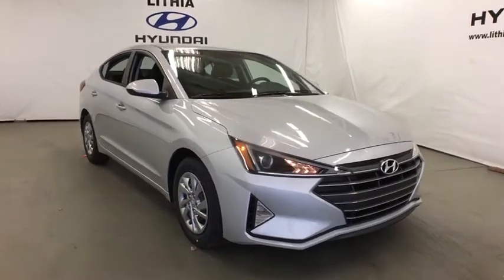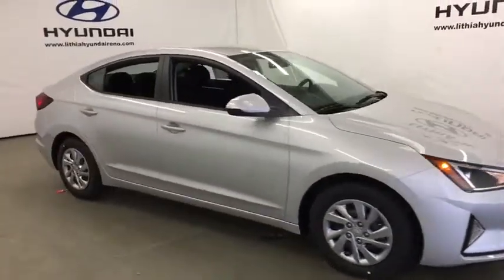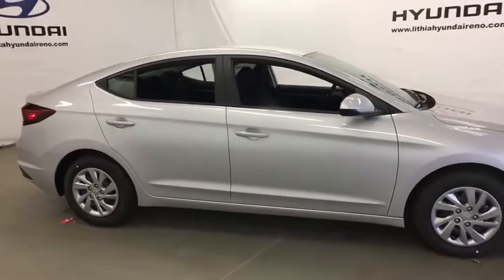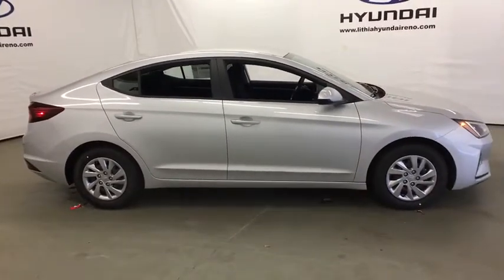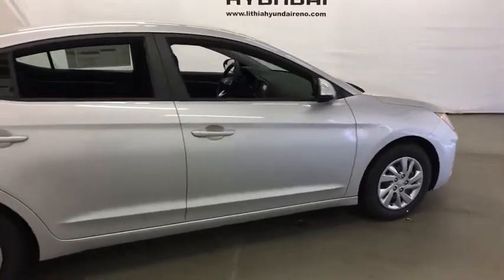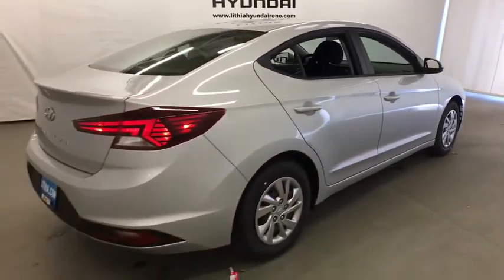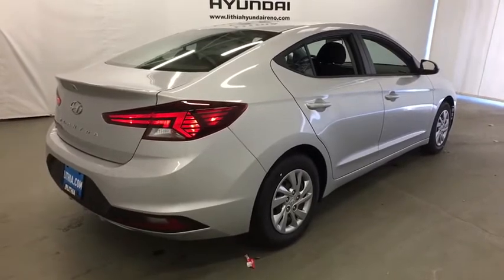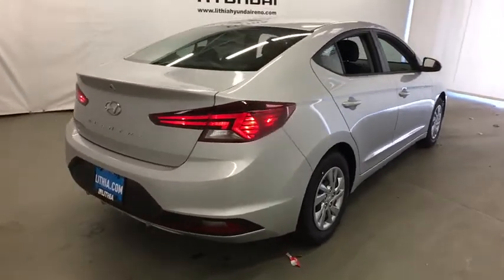2019 HYUNDAI ELANTRA Reno, Carson City, Northern Nevada, Sacramento, Roseville, NV KU757428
2019 HYUNDAI ELANTRA  - Stock#: KU757428 - VIN#: KMHD74LF2KU757428